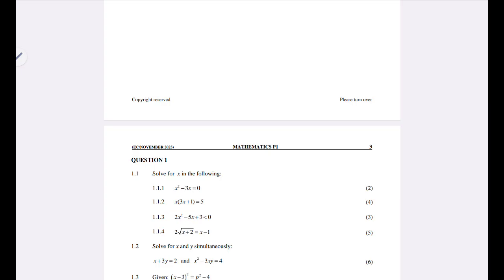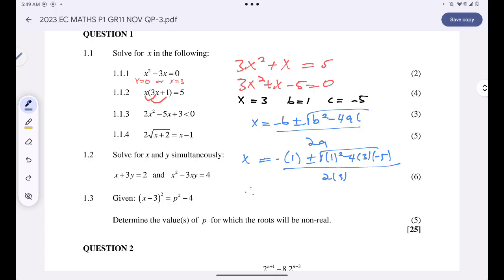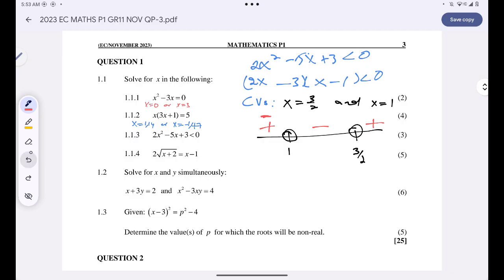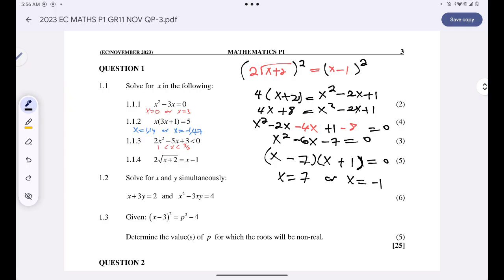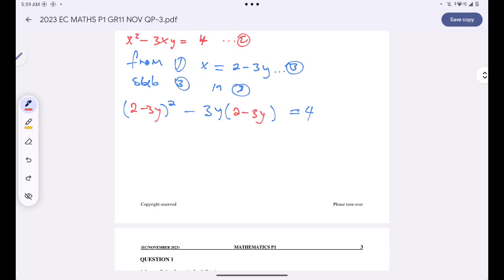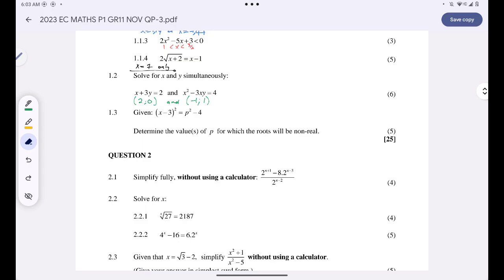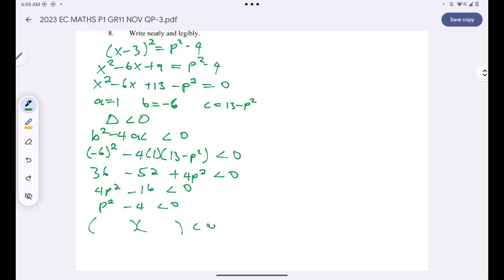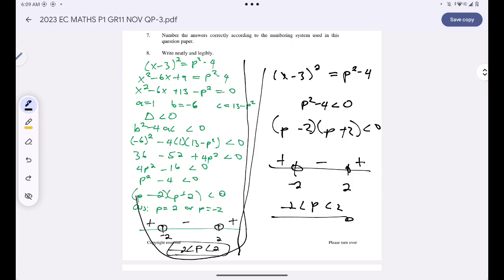GRADE 11| EC NOVEMBER 2023 | MATHS P1 | WISKUNDE V1 | MEMORANDUM | ALGEBRA | QUESTION 1.